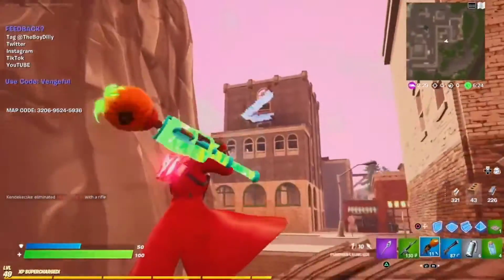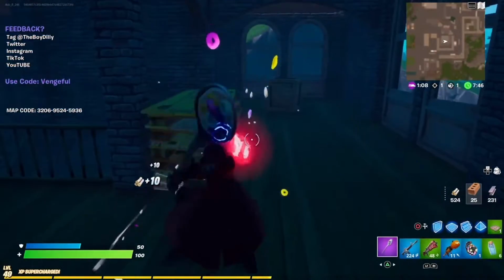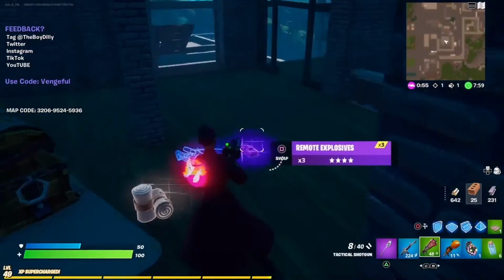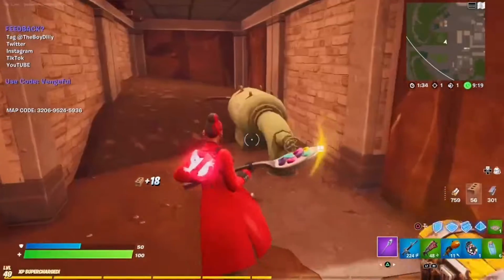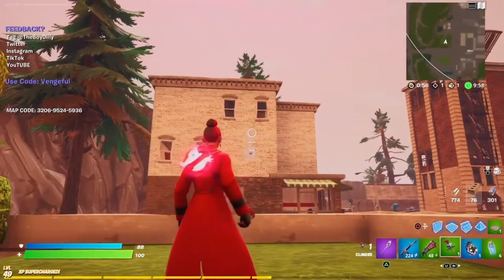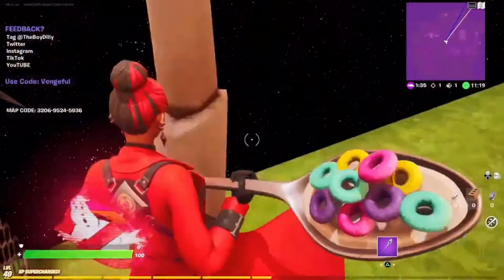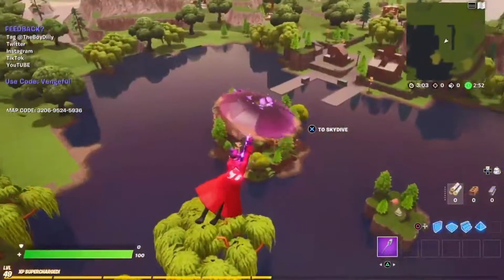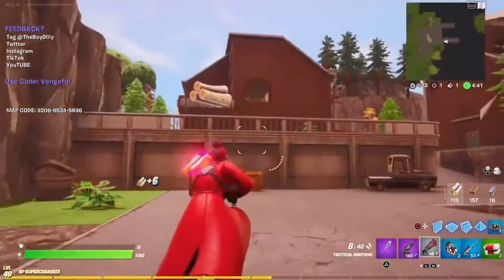Chapter 1 Fortnite HAS RETURNED! 👀😱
In todays video someone recreated the OG fortnite map + i played a match to try to win! Let me know if you want the OG map back!?

:D I make quality content as much as I can and have a load of fun doing it.